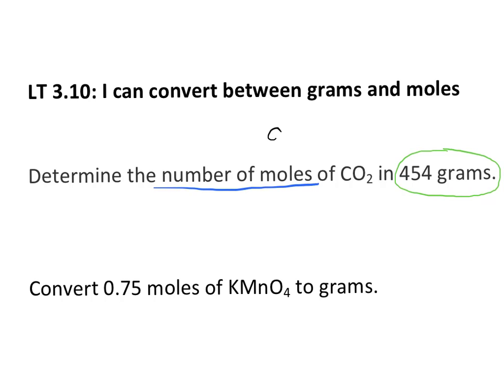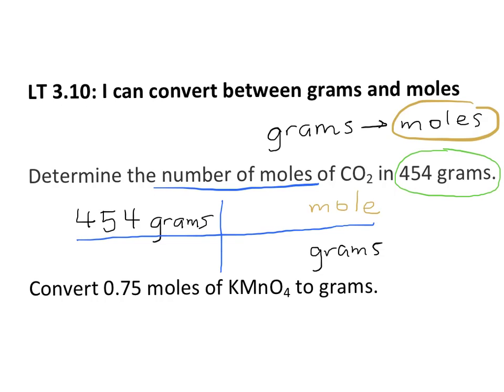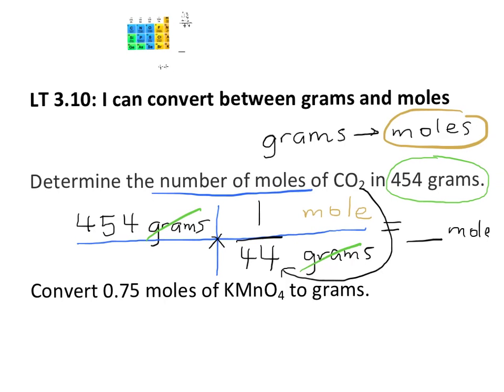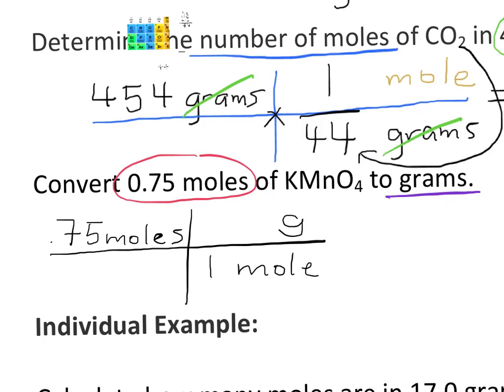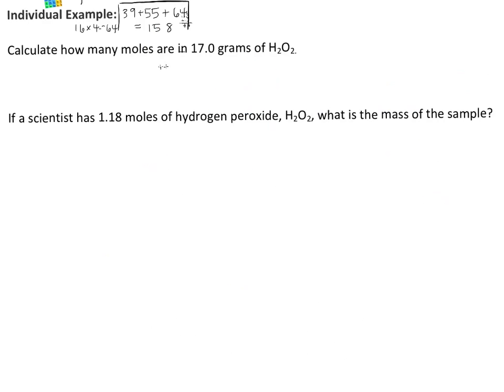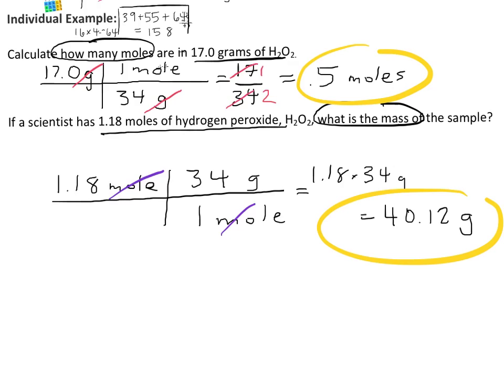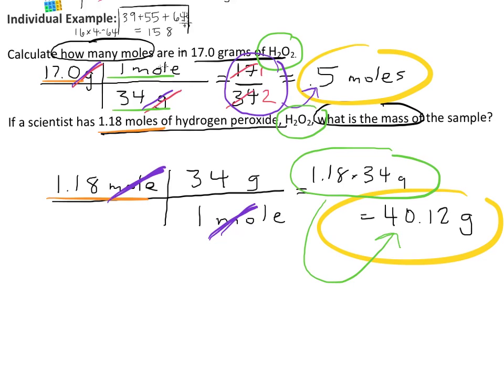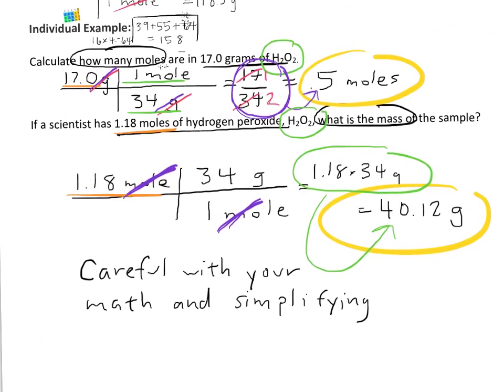3.10 Grams to Moles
LT 3.10 I can convert between grams and moles